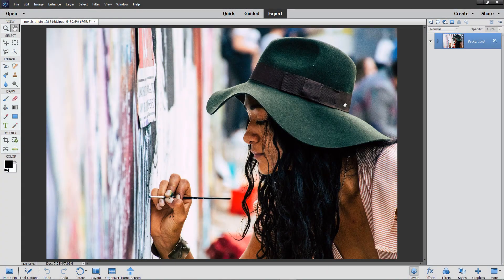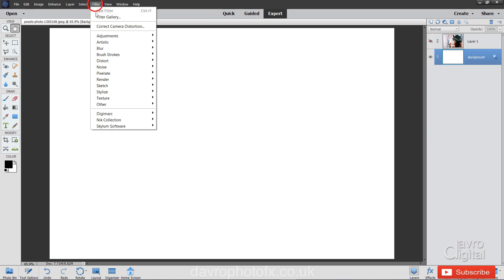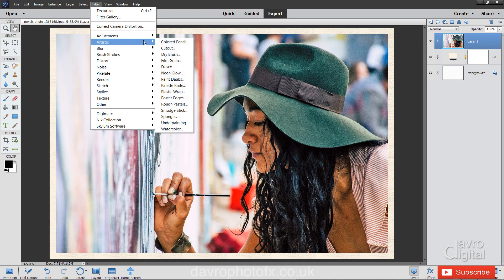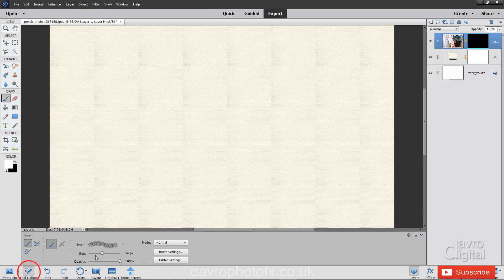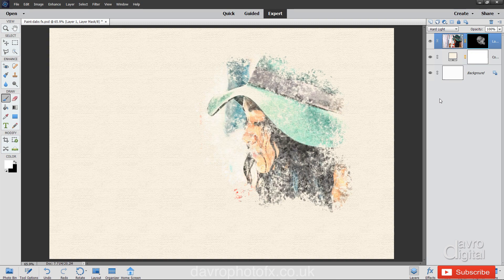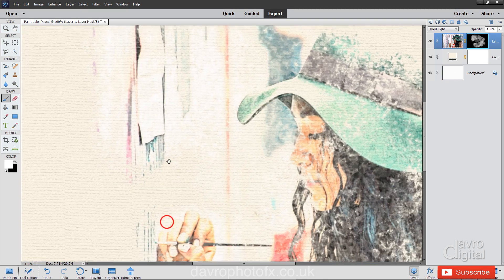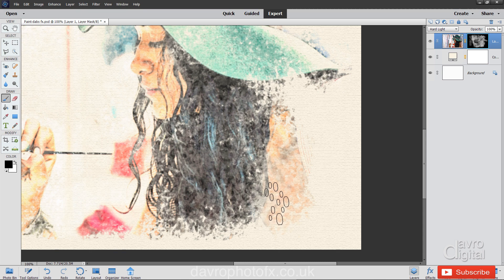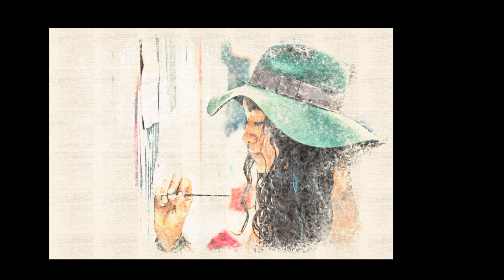Watercolor Daub Photoshop Elements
In this video we are going to create a watercolour 'daubed' effect using a mask and brush. But firstly we need to create a background and adjust the image.

- Creating the
   background
- Canvas size
- Textures
- Adjustment layer
  Solid Color
- Masking
- Brush settings

Image sized used in the video was 1920 x 1280

David